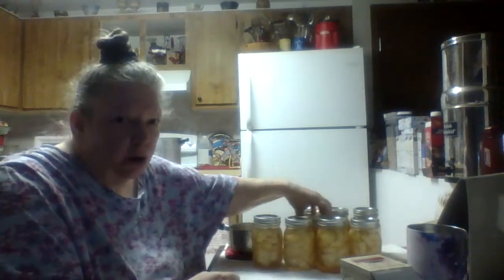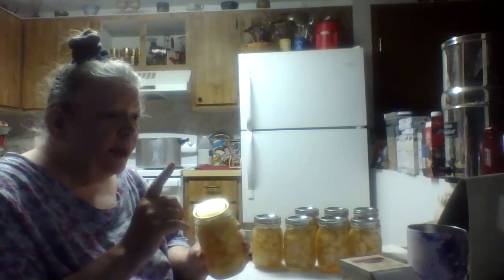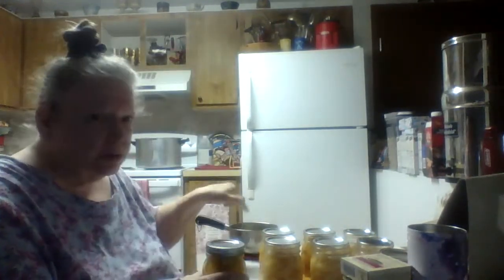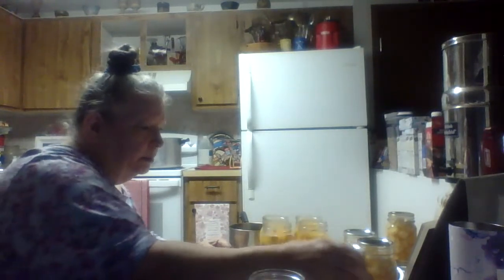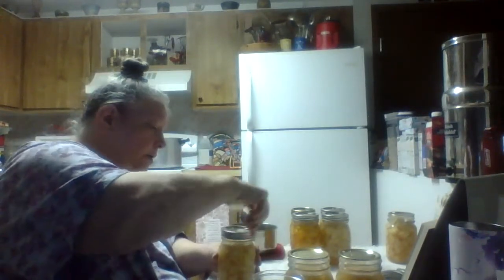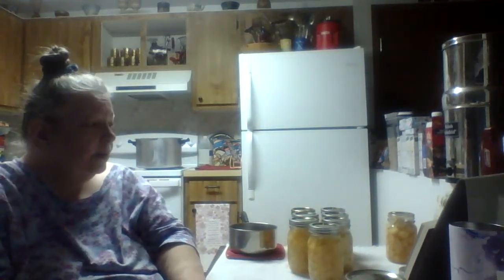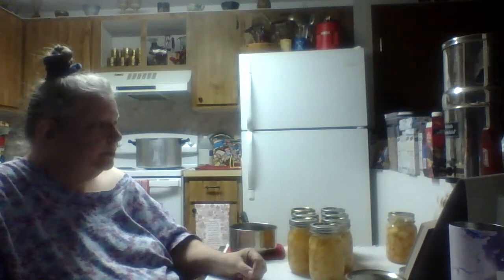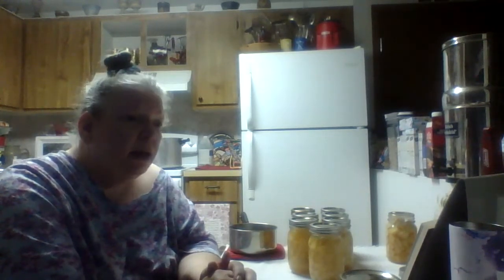Ball Canning Lid Failure, Every Single Ball Lid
Letting you know of the total failure I had water bath canning with new Ball lids.  What has worked in the past for me, what my plans for the future may be as far as buying lids.